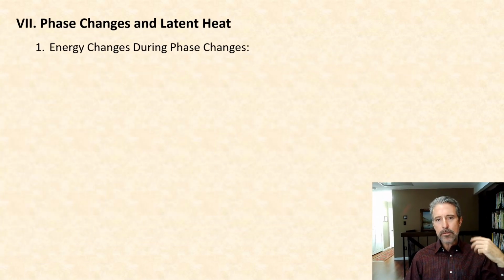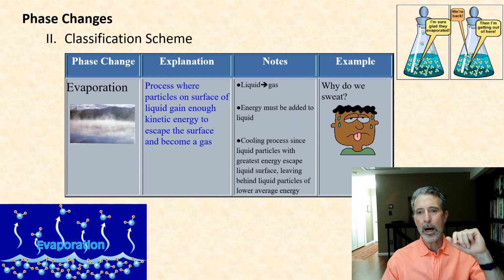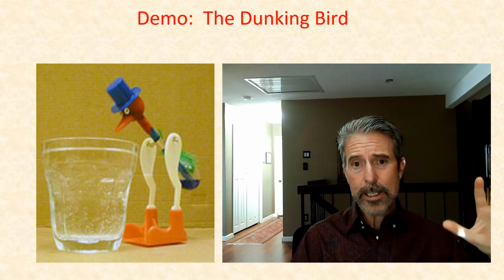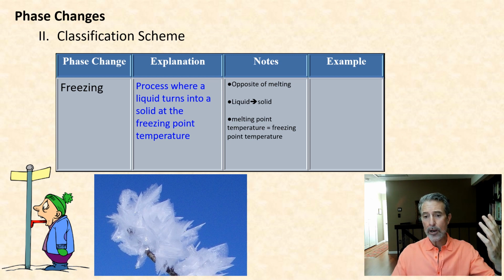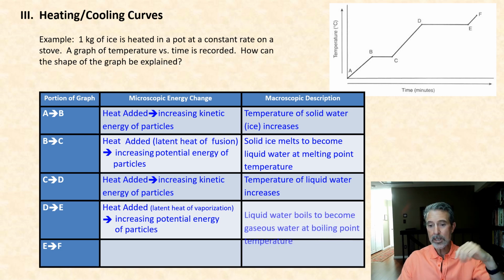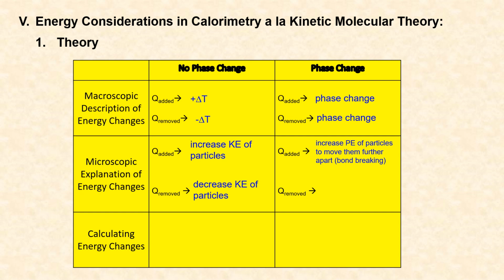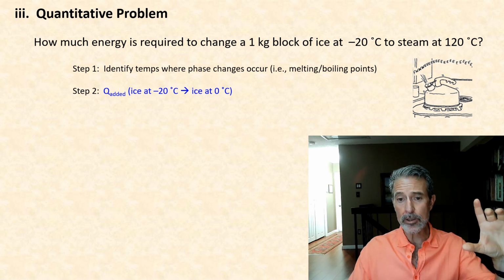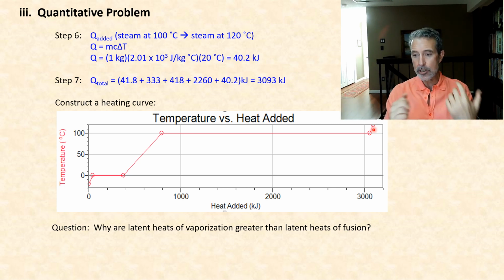Phase Changes (Revised)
This video discusses the various phase changes in matter.  Heating/cooling curves are discussed along with the concept of latent heat.  Calorimetry problems involving latent heats are explained as well.